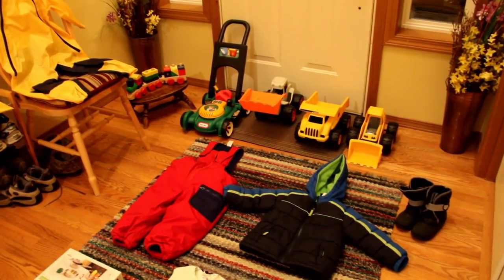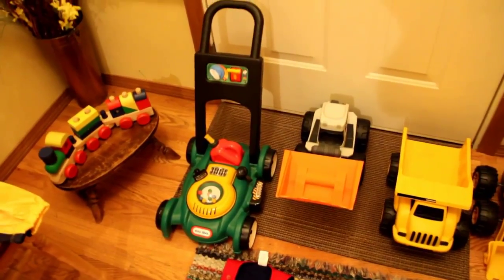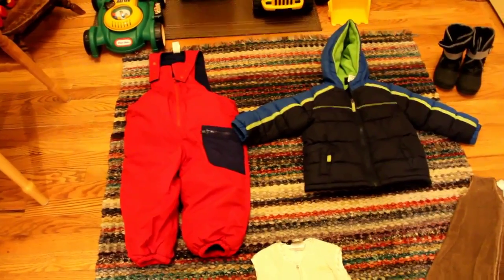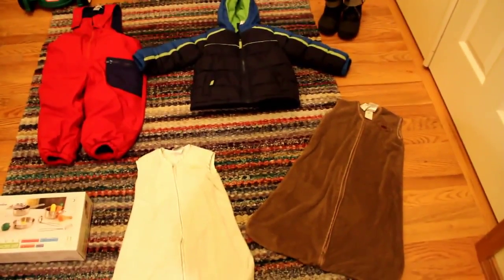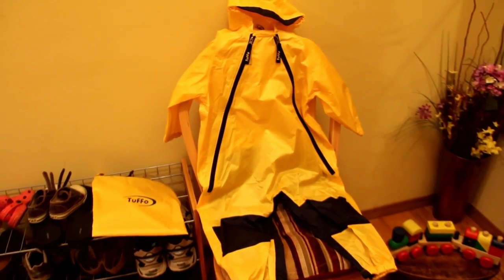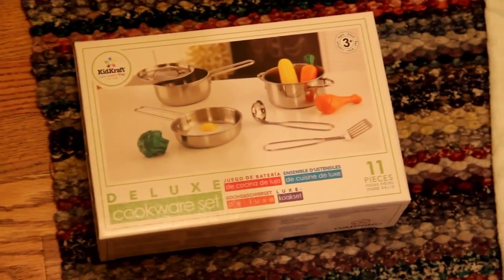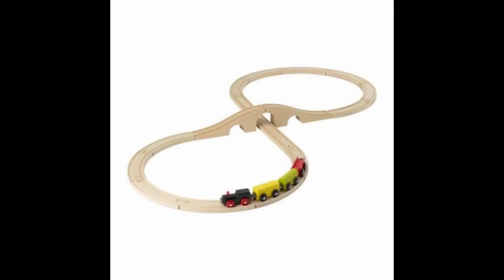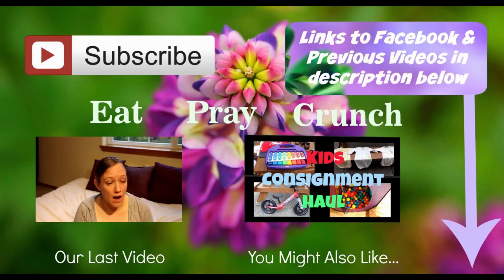Thrifty Haul Play Kitchen Trucks Winter Kid Clothes